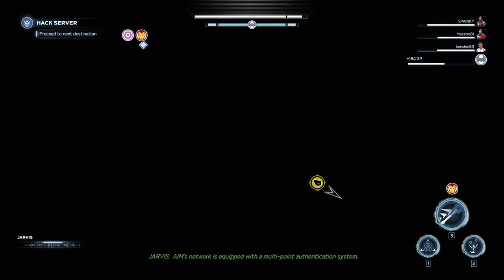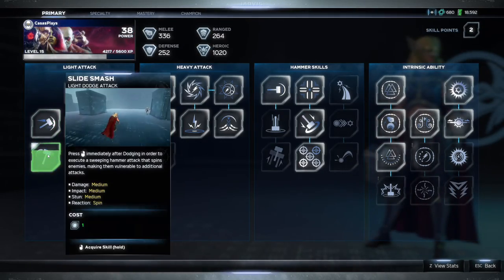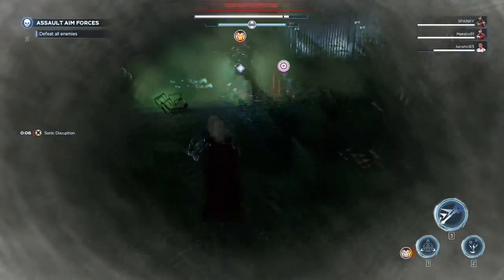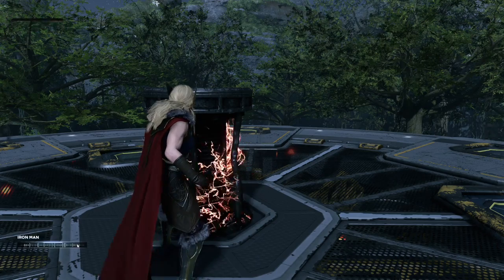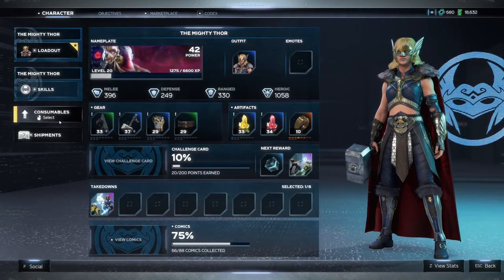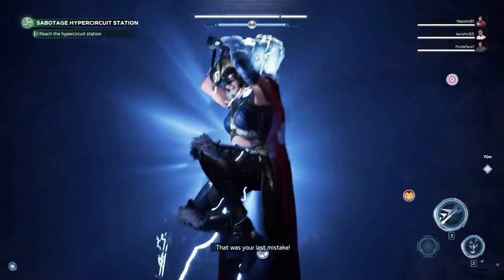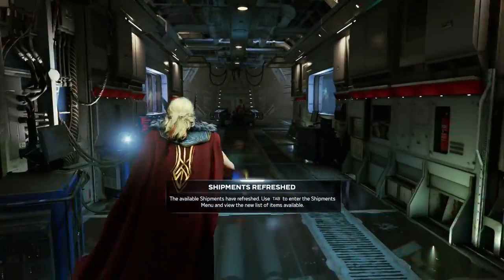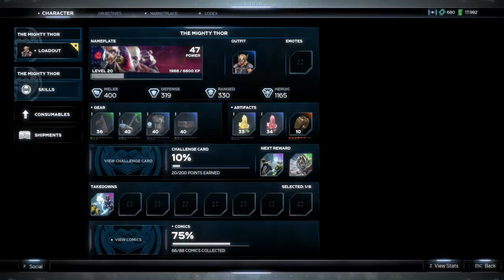Marvel's Avengers: Jane Foster Thor | Part 3 (Let's Play)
Marvel's Avengers Jane Foster Walkthrough Gameplay FULL GAME. Welcome to the official series of the Marvel's Avengers Jane Foster Let's Play. This series will include the Marvel's Avengers Jane Foster full game's story plot, cutscenes, campaign missions, cinematics, all character upgrades, all ability unlocks, all missions including beginning and ending, review and first impressions. This series will contain Marvel's Avengers Jane Foster gameplay recorded at 1080p 60FPS.

Assemble your team of Earth’s Mightiest Heroes, embrace your powers, and live your Super Hero dreams.

Marvel’s Avengers is an epic, third-person, action-adventure game that combines an original, cinematic story with single-player and co-operative gameplay*. Assemble into a team of up to four players online, master extraordinary abilities, customize a growing roster of Heroes, and defend the Earth from escalating threats.

Marvel’s Avengers begins at A-Day, where Captain America, Iron Man, the Hulk, Black Widow, and Thor are unveiling a new, hi-tech Avengers Headquarters in San Francisco. The celebration turns deadly when a mysterious enemy causes a catastrophic accident which results in massive devastation. Blamed for the tragedy, the Avengers disband. Five years later, with all Super Heroes outlawed and the world in peril, a sprawling adventure ignites when a determined young woman named Kamala Khan sets out to reassemble and rebuild the Avengers to stop the unchecked power of the secretive new force known as AIM.

Marvel’s Avengers continues the epic journey with new Heroes and new narrative delivered on an ongoing basis, for the definitive Avengers gaming experience.

Progress through the single player campaign to rebuild your Hero roster and restore their powers; then continue to battle AIM solo or online with friends.

Unlock powerful skills and new gear for each of Earth’s Mightiest Heroes to suit your playstyle.

Customize these iconic Heroes with classic, fan-favorite, and all-new original outfits inspired by over 80 years of Marvel history.

Flexible combat system, dynamically scaling difficulty, plus customizable gear and skills to support unique playstyles for each Hero.

Using a reclaimed helicarrier as a base of operations, players launch Hero Missions (single-player) and Warzone Missions (single-player or co-op) in hotspots around the globe.

Up to four players assemble online to defend the Earth from escalating threats that only the Avengers can overcome.

The narrative will unfold over multiple years, with every new Super Hero and region delivered at no additional cost.